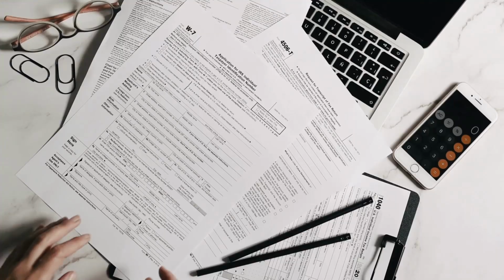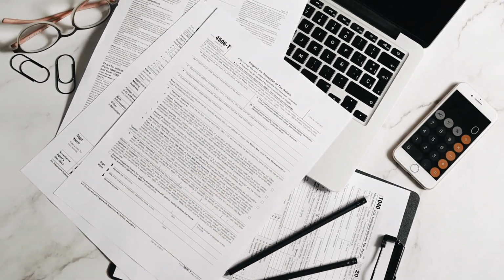401k Options When You Leave Your Job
401k Rollover options.  In this video I discuss the options for your old 401k account.  The one you left at your previous employer.  I provide some tips for how to handle that money and things to consider for TAXES!

Warwick Shore Advisors LLC is an independent investment advisor focusing on investment strategies designed to outperform the market and mitigate risk over the long-term.  The firm was founded with the passion to provide institutional investment management and wealth guidance to endowments, foundations and high net worth families.  We pride ourselves on the ability to provide independent and objective investment solutions with a fiduciary approach.

As a boutique firm, we are able to provide high touch, institutional quality wealth guidance and investment management for our clients.  We partner with you to achieve the goals that are most important in life.